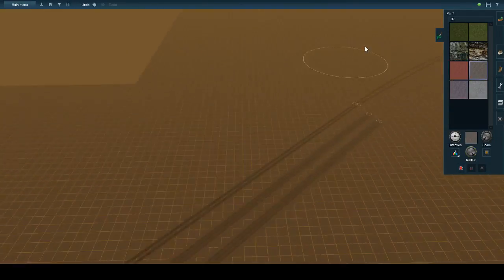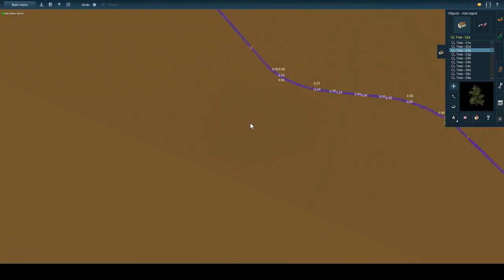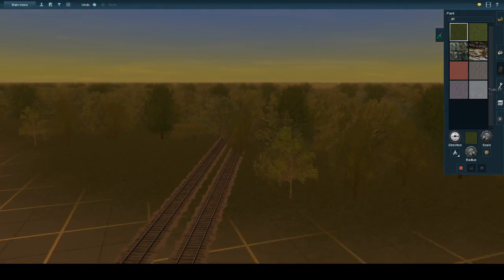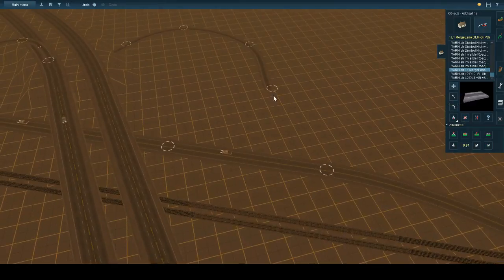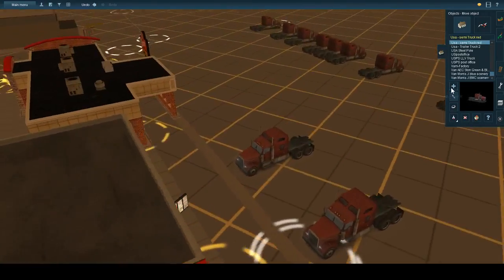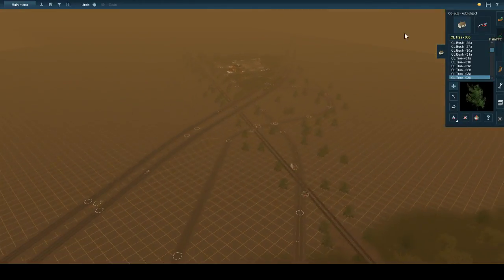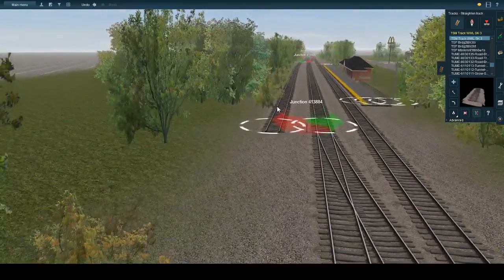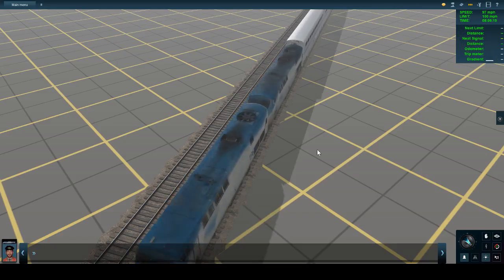SP3! Streaming T:ANE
Thanks to all of you for THREE GREAT YEARS ON YOUTUBE!
In this stream, we'll be doing some throwback stuff, as well as possibly some railfanning, and talking with guests. Happy 4th, everyone!